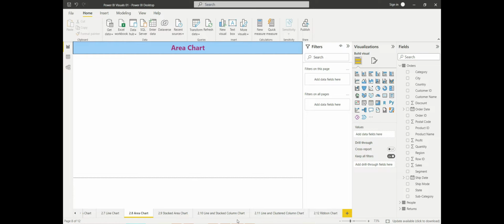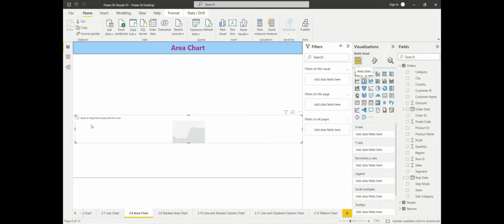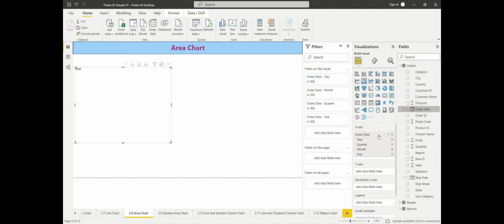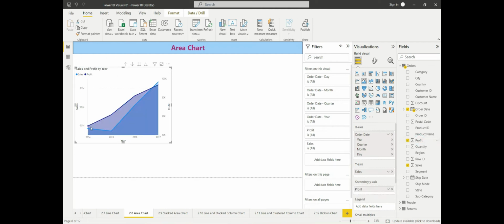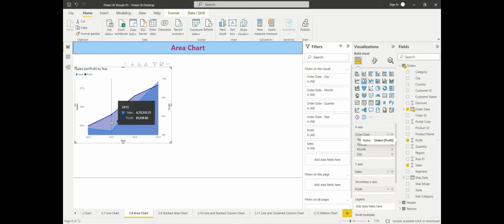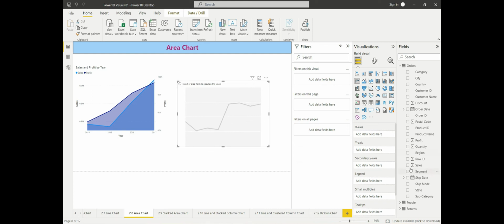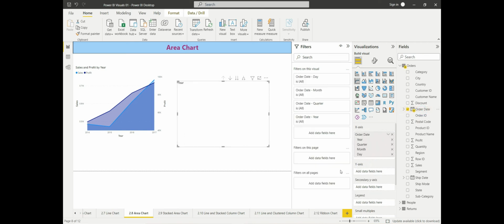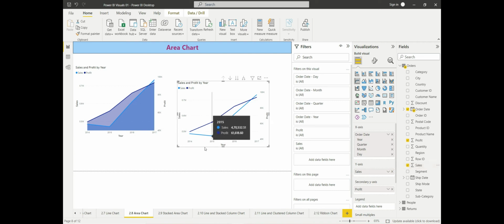2.9 Area Chart | Area Chart in Power BI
This video describe about area chart, how to make and its similarity with line chart